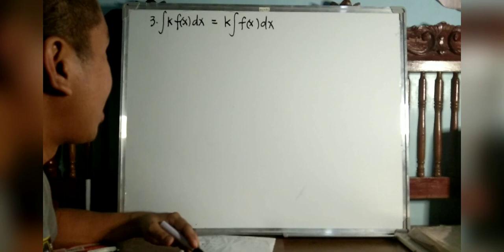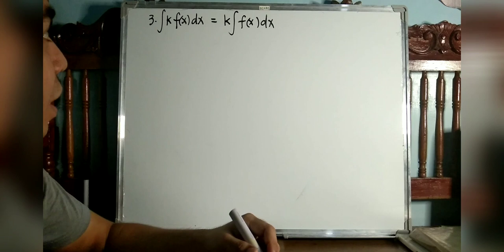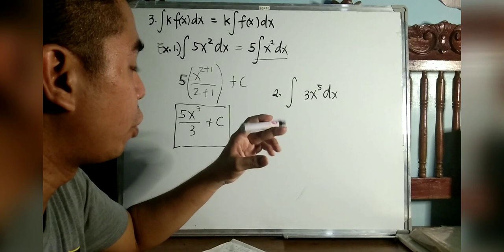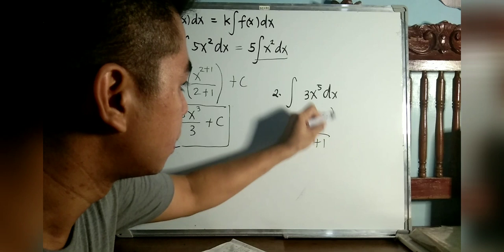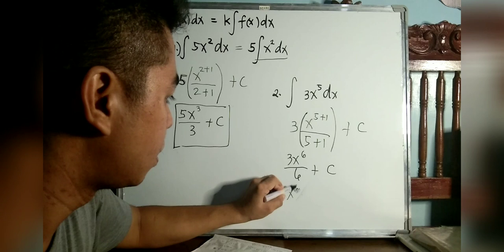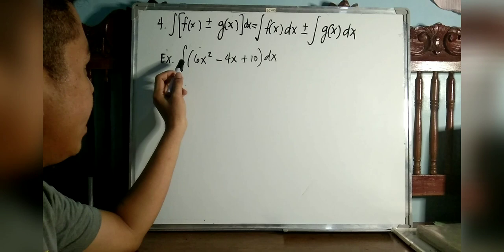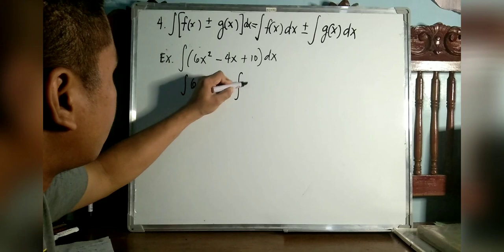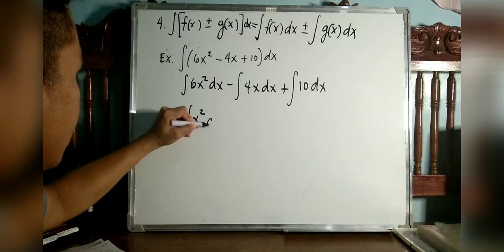BASIC INTEGRATION RULES | Integral Calculus | nelmark james gado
Hello guys! This is my first video on Integral Calculus.